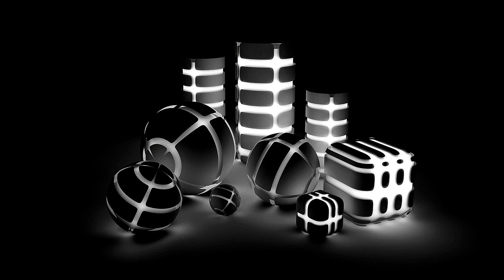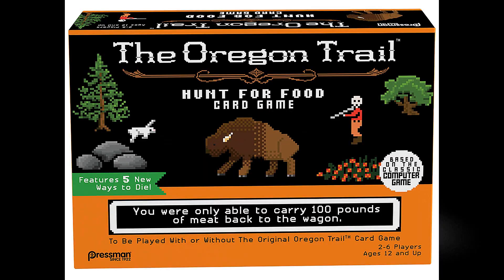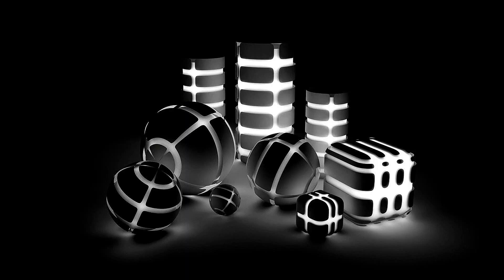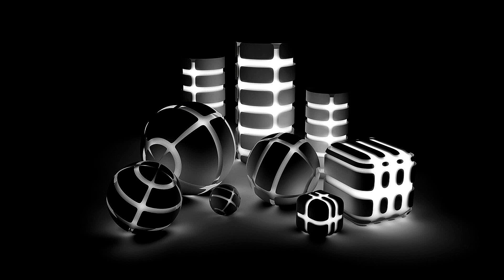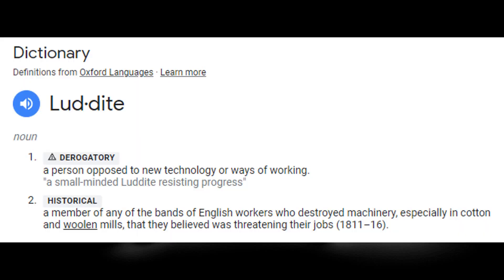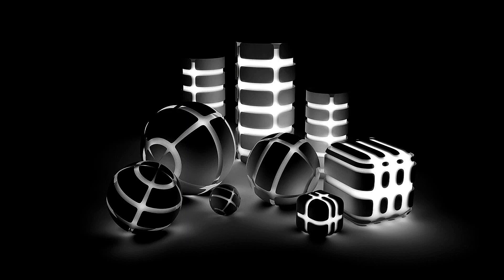Protect Your Energy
In this day and age people are becoming more dependent and parasitic than ever before. These kind of people want the warmth and heat of your energy. You must be aware of this and constantly stay protected at all times.

"Protect Ya Neck" ~ Wu Tang Clan

Bitcoin BTC Address -
3HkeYbixmKY3GcgZVkVm2WnvjELjZC7wSE